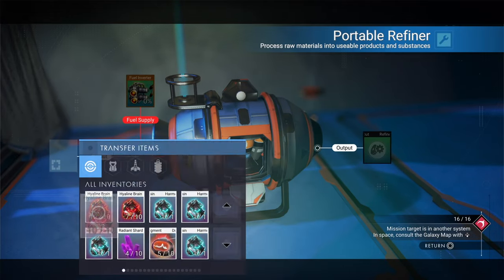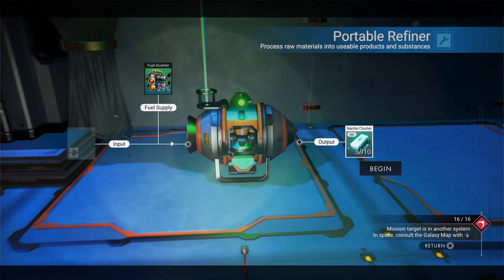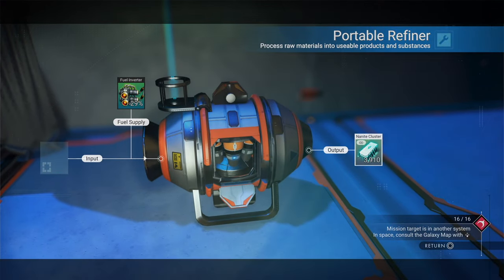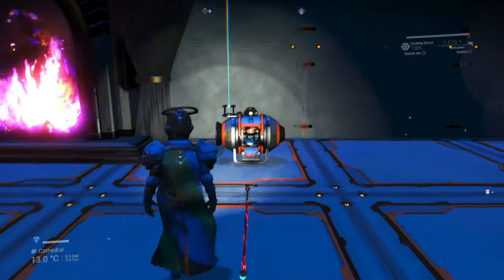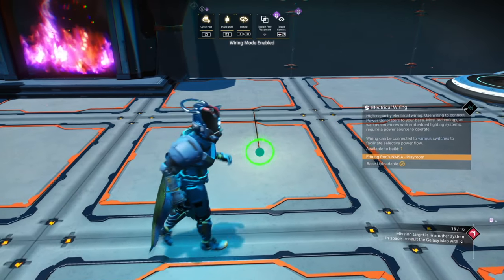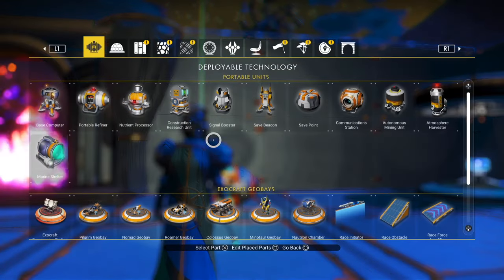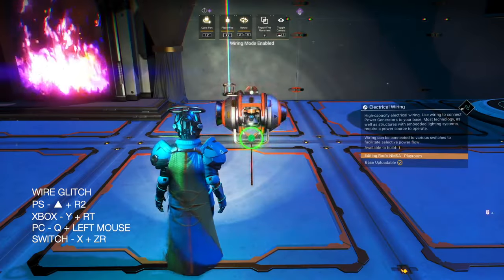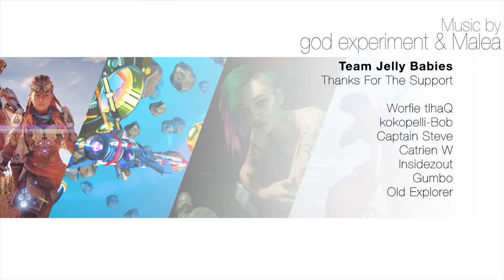Infinite Nanites Duplication Glitch - Free Nanites - No Man's Sky Update 2024 - NMS Scottish Rod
A method that allows you to create infinite Nanites, so many free Nanites that you'll never run short.

Timestamps
00:00 Intro
00:18 First Method - Infinite Nanites
02:16 Second Method -  Infinite Free Nanites

Infinite Nanites Duplication Glitch - Free Nanites - No Man's Sky Interceptor Update - NMS Scottish Rod

Rod 😀